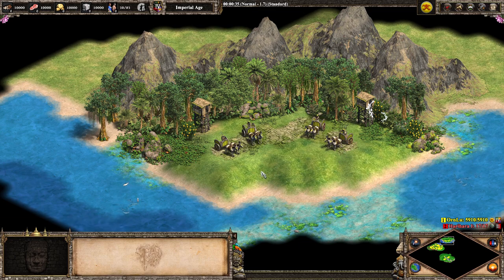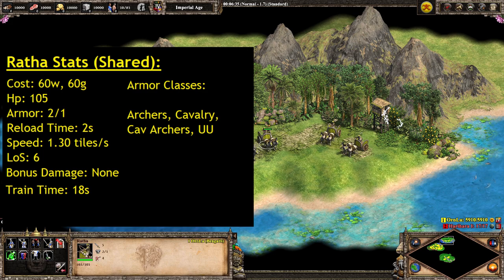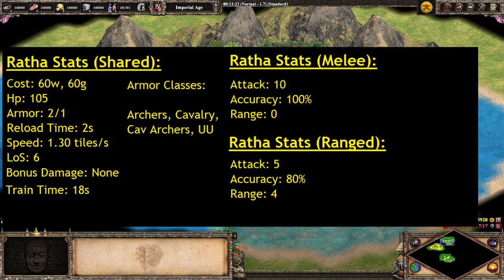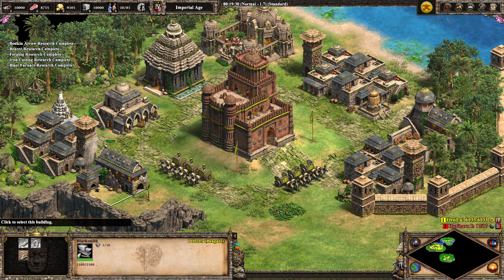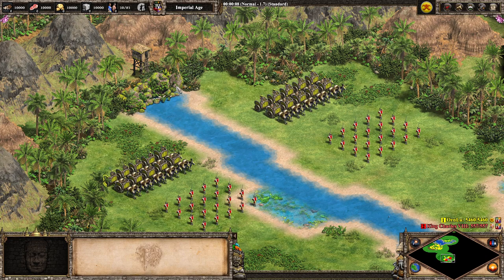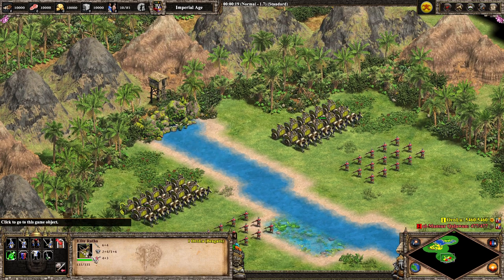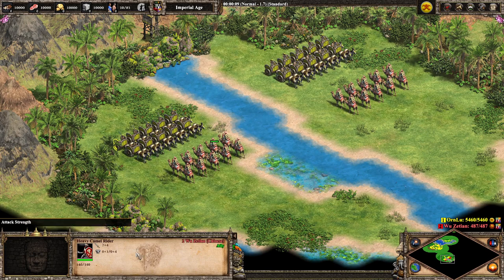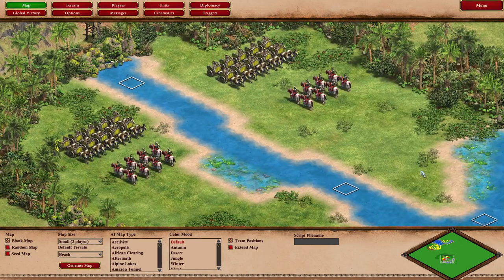Ratha | Bengali Unique Unit In-depth | Dynasties of India DLC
Time to take a look at one of the most complex units in the game!

In this video, we take a deep-dive into the unique unit of the Bengalis civilization - the Ratha. It is a chariot rider that can switch been ranged and melee attacks. It's super powerful in a number of situations, but can be tricky to wrap your head around due to its complexity!